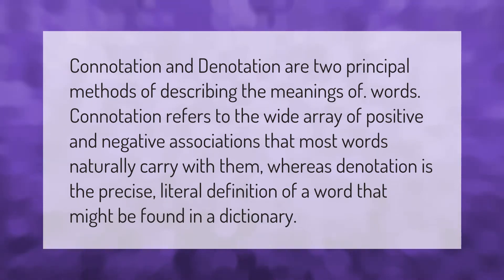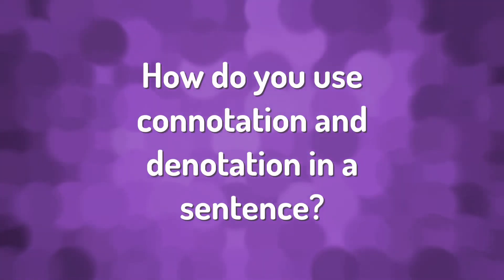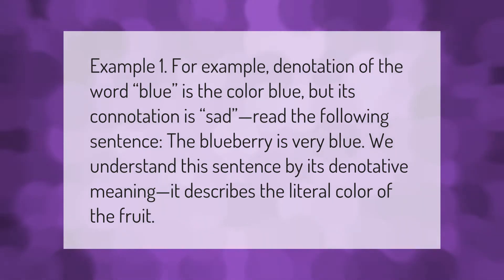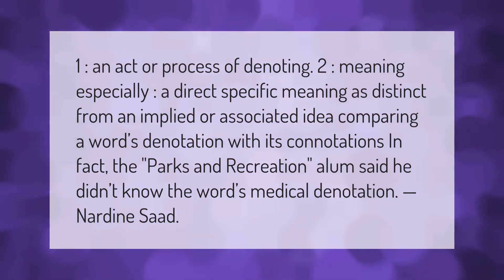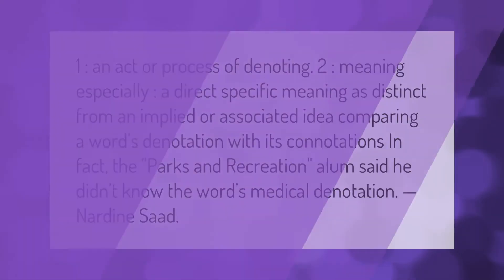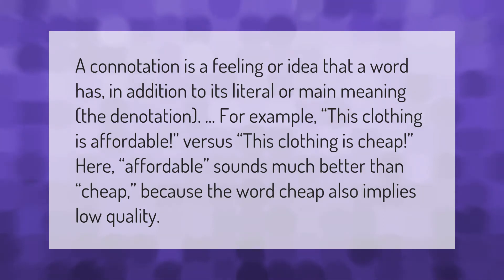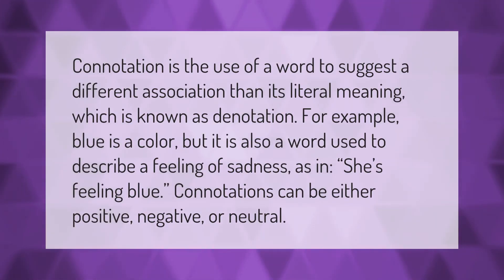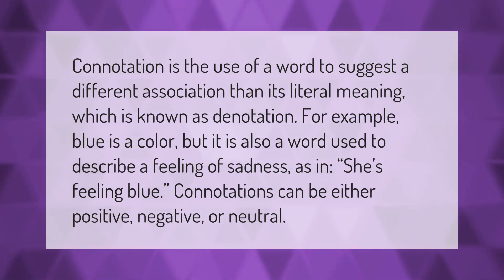What is connotation and denotation?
00:00 - What is connotation and denotation?
00:39 - How do you use connotation and denotation in a sentence?
01:10 - What is the best definition of denotation?
01:42 - What is connotation example?
02:14 - What are connotative words?

Laura S. Harris (2021, February 7.) What is connotation and denotation?
    AskAbout.video/articles/What-is-connotation-and-denotation-218577